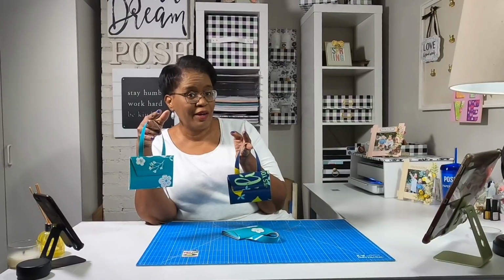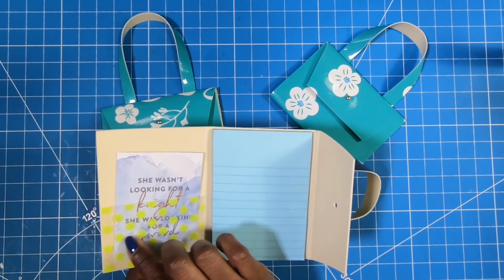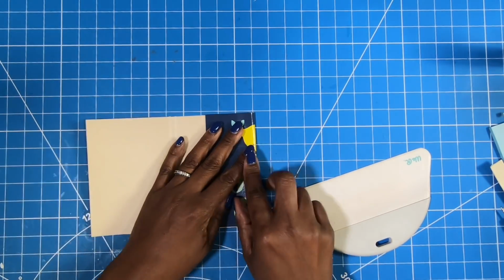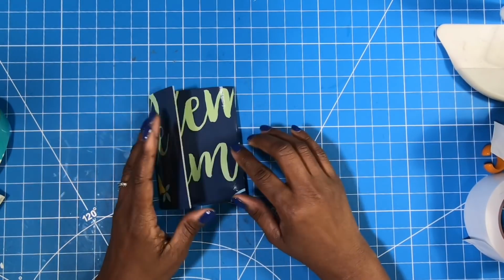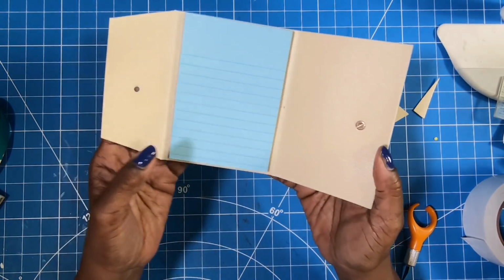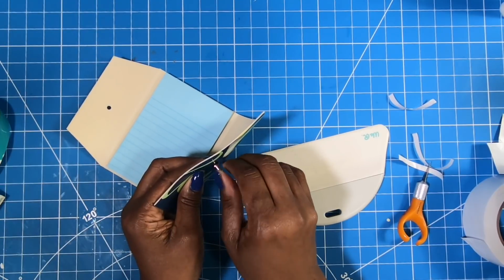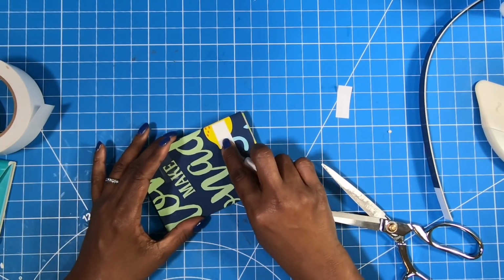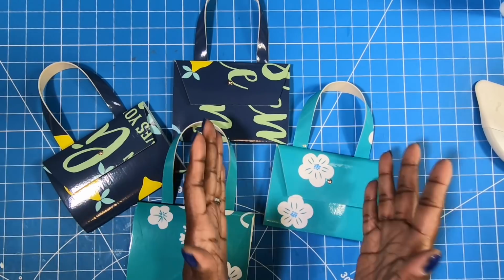easy mini PURSE with a TWIST using dollar tree PLACEMATS!!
Easy mini “purse” with a TWIST made using Dollar Tree Placemats!  It cute but very useful.  Looking for a great little craft fair seller, grab your placemat scraps and LET’S GO!  We are making mini placemat purses with a twist!

COMMONLY USED PRODUCT LINKS
WE R MEMORY KEEPERS HOLE PUNCH
METAL SCREWS USED IN THIS VIDEO
METAL SNAPS
Cordless Glue Gun
1 inch double sided TEAR TAPE
Bone Folder